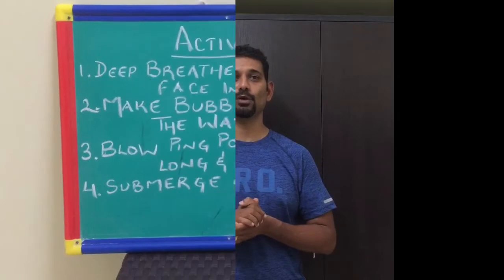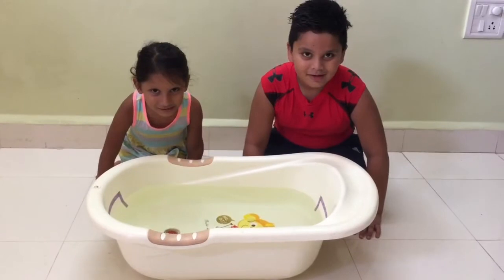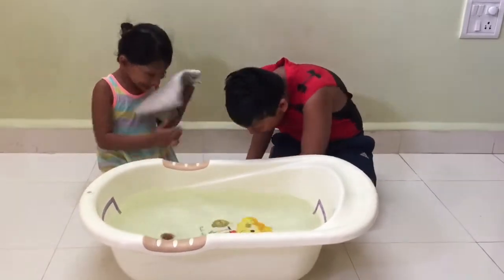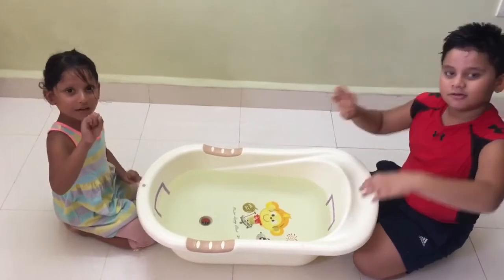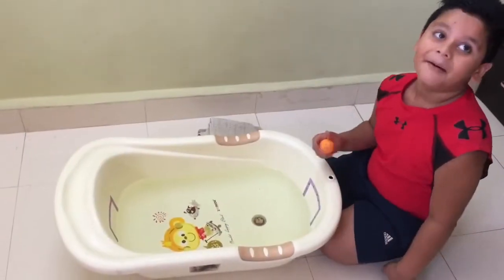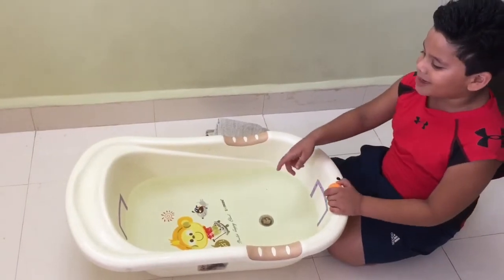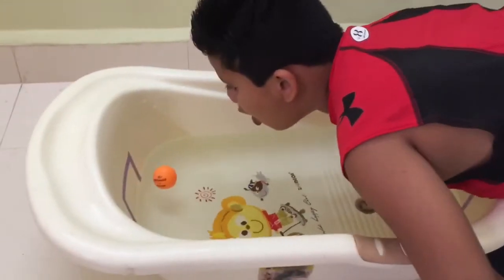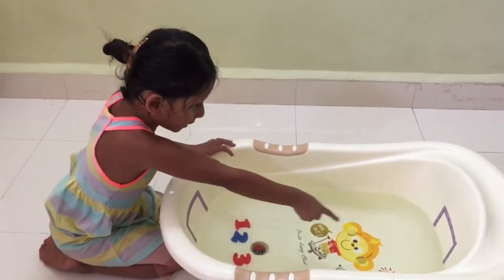Learn to Swim - Practice at Home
For Beginners, it is very important to get over their initial apprehensions whether it is a child or an adult.

Getting over your fear of water and getting comfortable with water takes time for some.

Practicing at home can benefit immensely and make it easy on yourself when you do get to the pool.